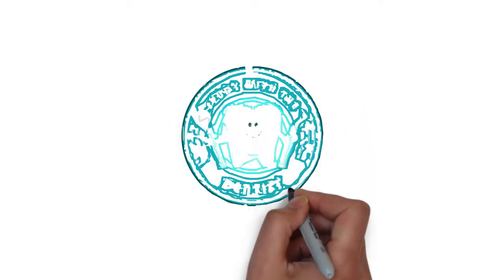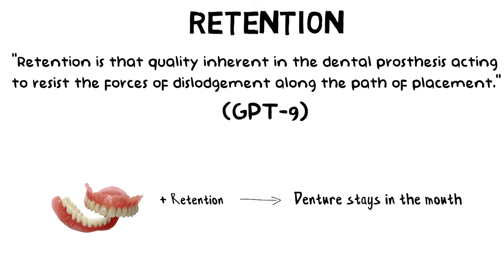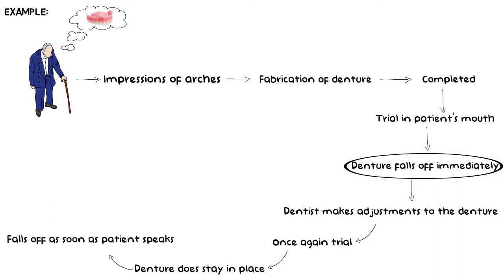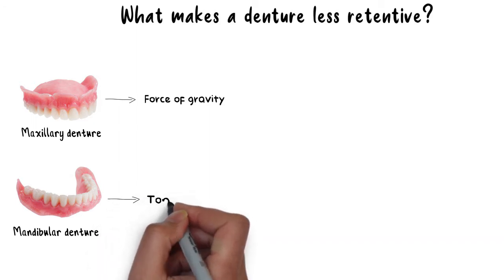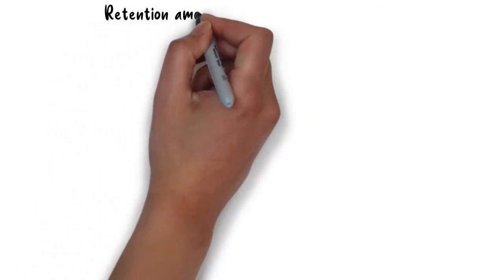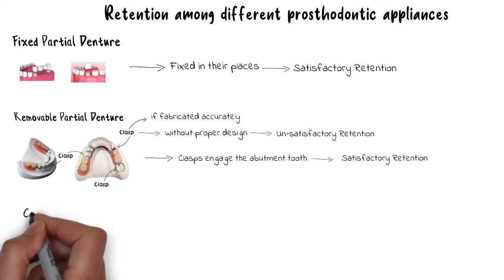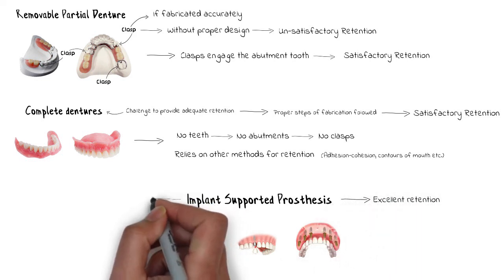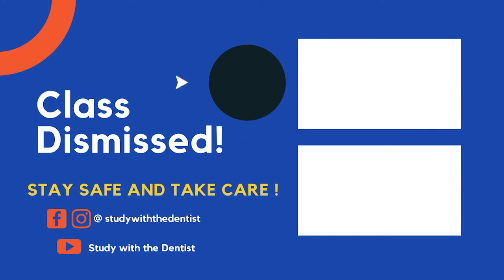What is meant by Retention? | Basics of Prosthodontics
In this lecture I have discussed what is meant by Retention in Prosthodontics?
This starts the series on The Basics of Prosthodontics, in which we will be looking at various terminologies used in prosthodontics and explaining them what they actually mean in dentistry and Prosthodontics.

- Retention is a very crucial part of any prosthodontic appliance, whether it be a Complete denture, a Partial Denture, or Fixed Prosthodontic appliance.
- Having a basic knowledge of retention in dentistry, is hence very much important for every dentist and dental student to understand.
- Retention is that inherent quality in the denture that helps it to resist the forces of dislodgment along the path of placement.

Will upload more videos on the subject Prosthodontics and various others, in the future. ( Busy with exams and other things right now, but will be uploading more very soon! )